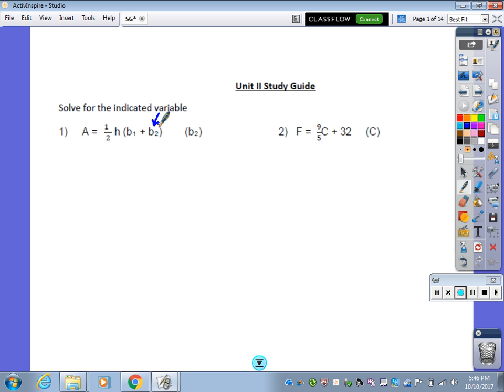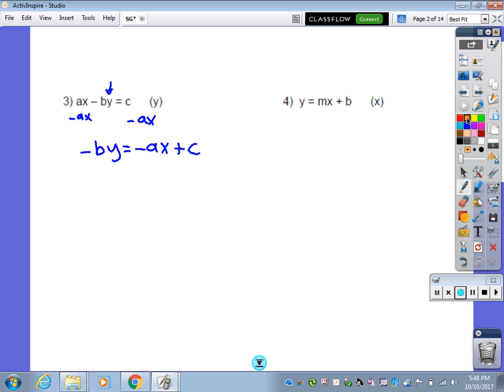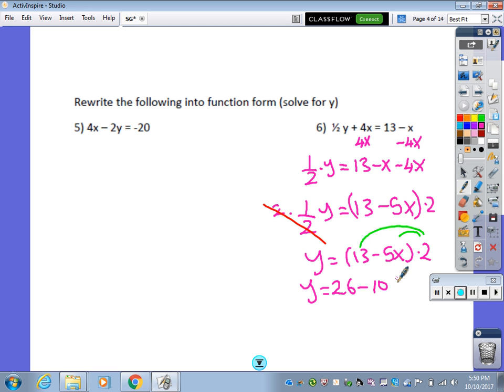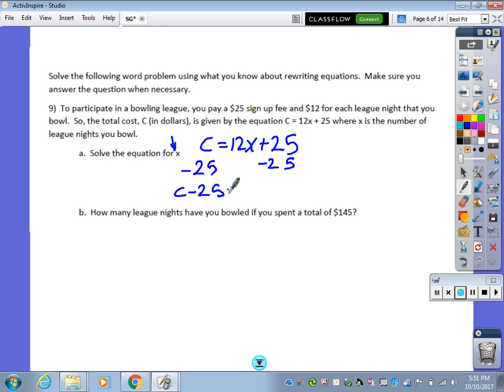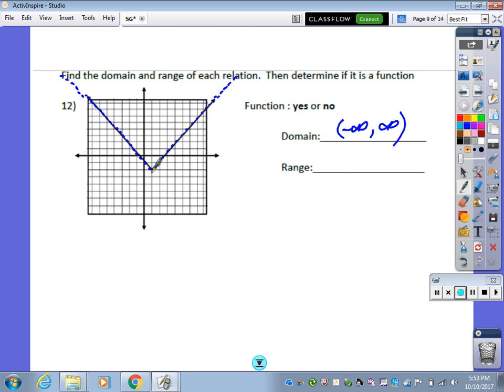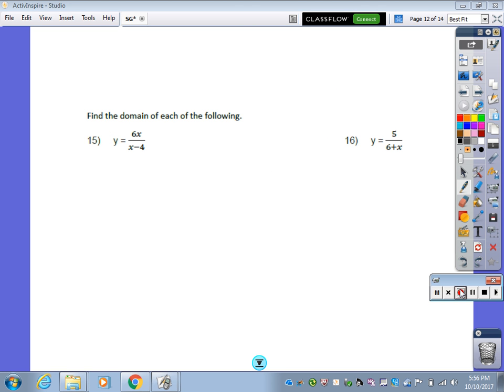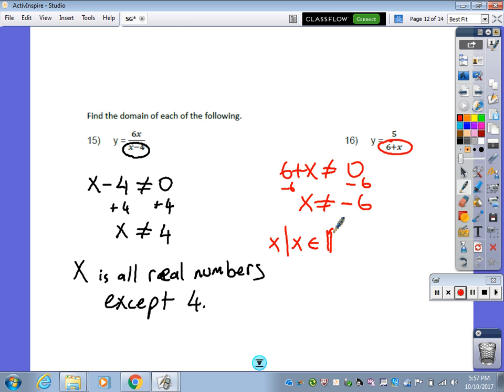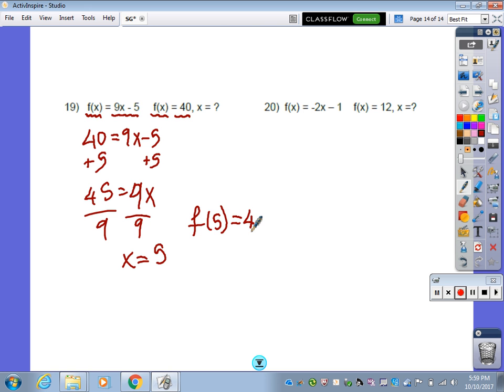Study Guide Functions